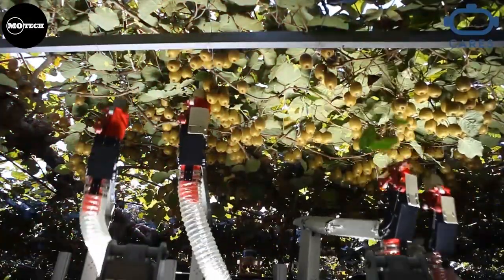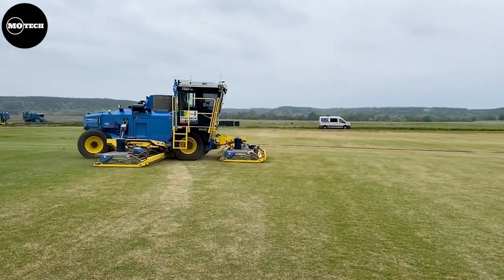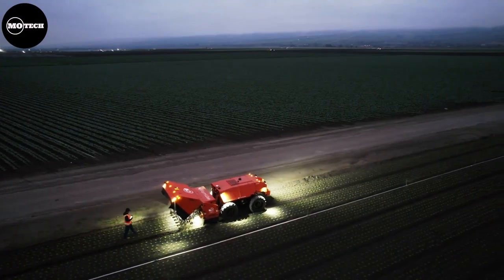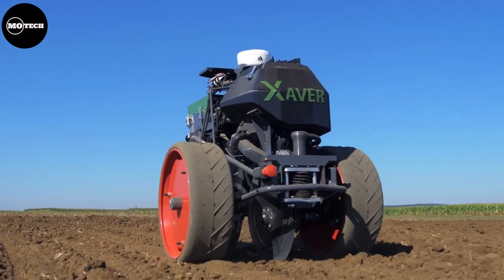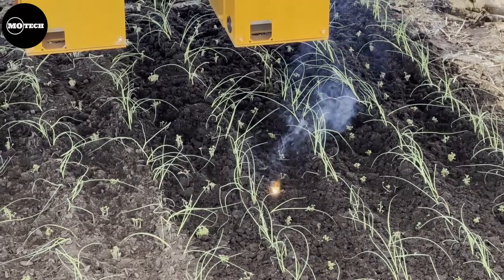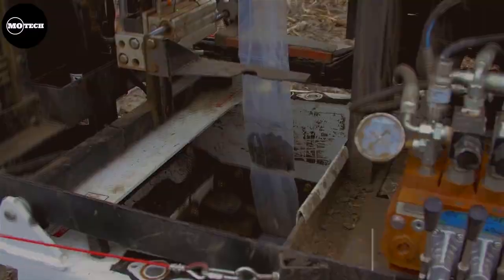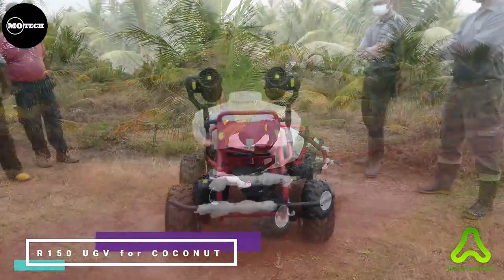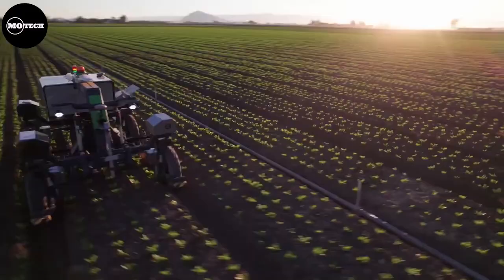10 Most Autonomous Farming Robots in the World-Part 2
In this video from Mogoo Tech channel, we're going to show you the top Agricultural Robots that are expected to ease the work of farmers on farm lands soon. These Robots includes weeding robots, seeding robots, harvesting farm robots, Mowing farm robots and more.

IGNORE THESE!
KEYWORDS!